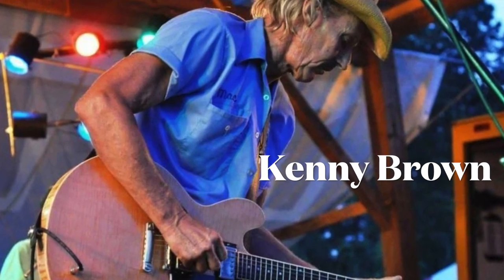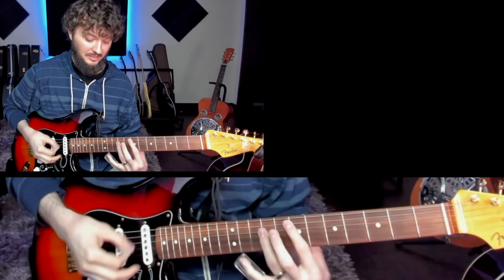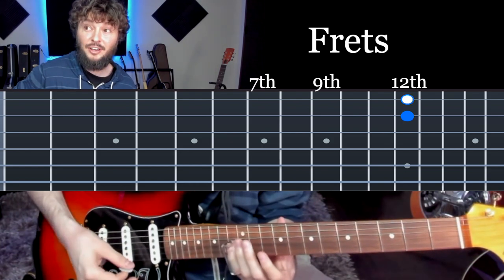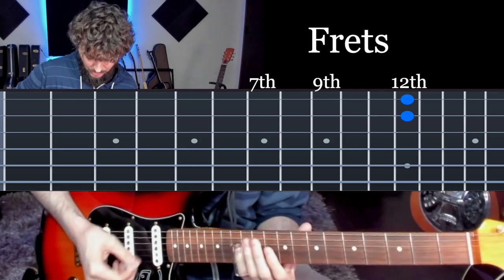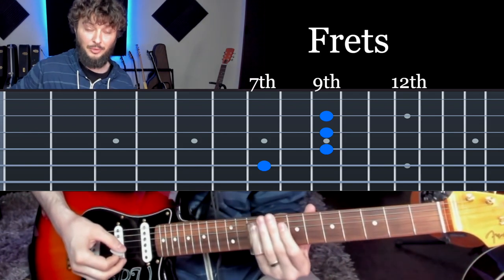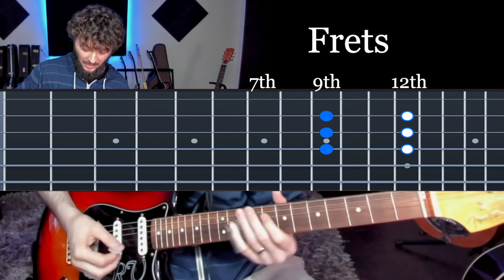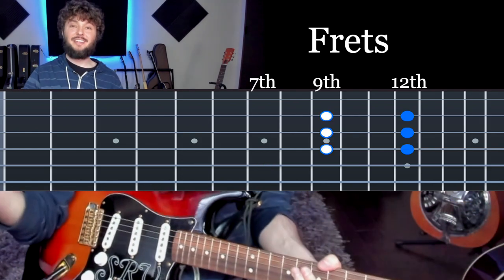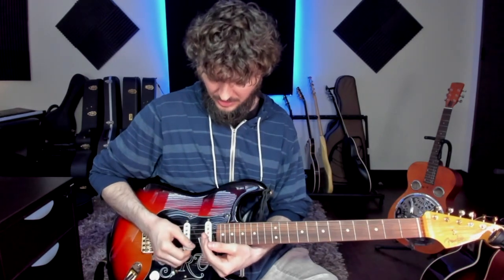RL Burnside Guitar Lesson Part 2 - Snake drive (Let my baby ride) - the slide part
Guitar Slide Lesson Part 2
Here is another hill country guitar lesson for the song Snake Drive (Let My Baby Ride) by RL Burnside.  This is part 2, the slide part.